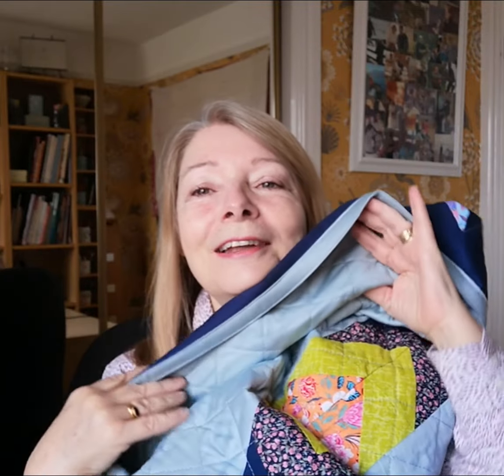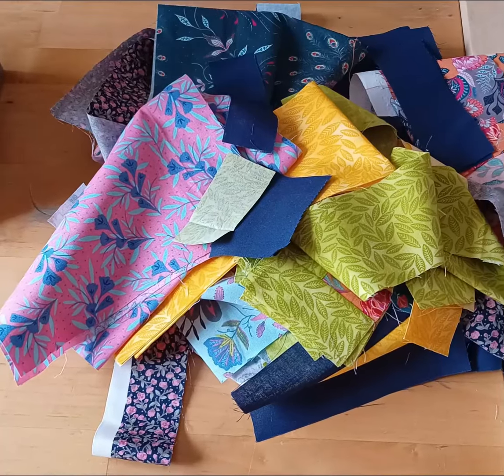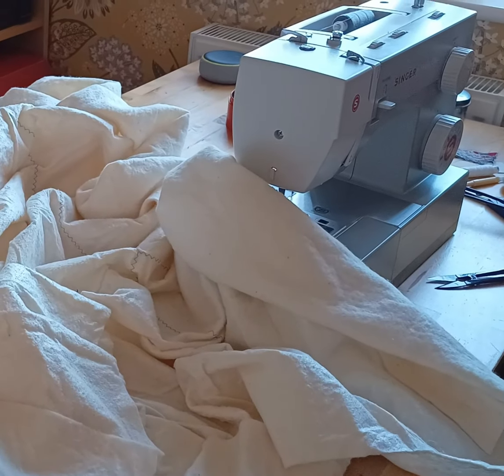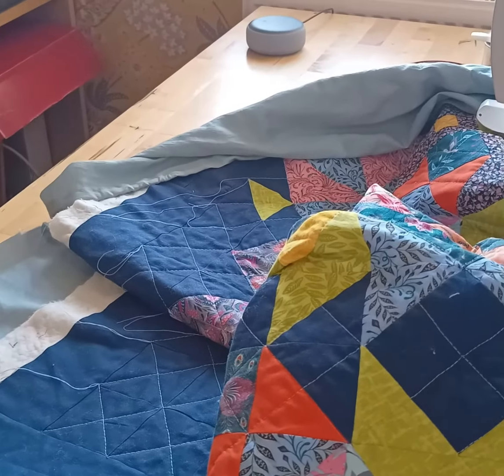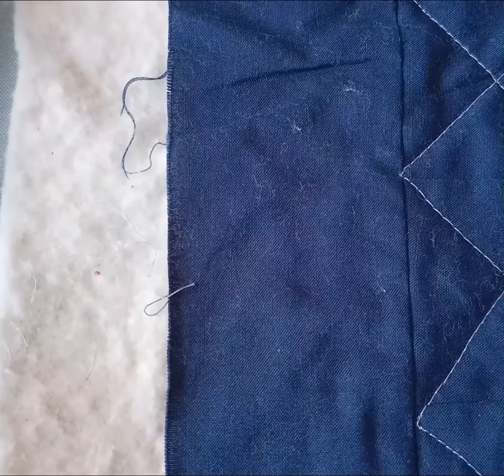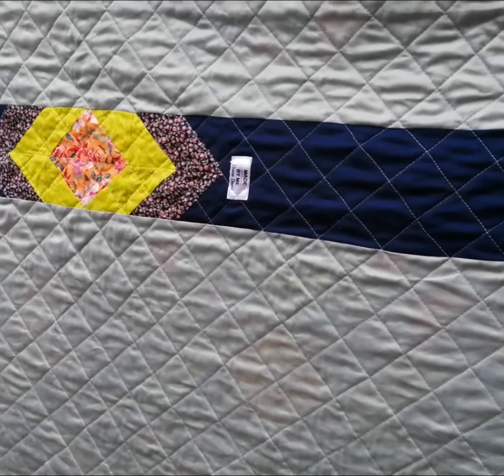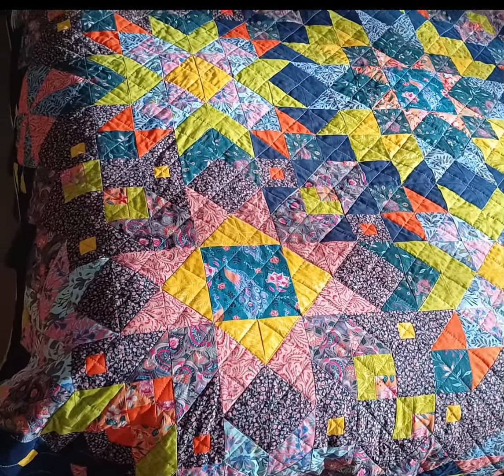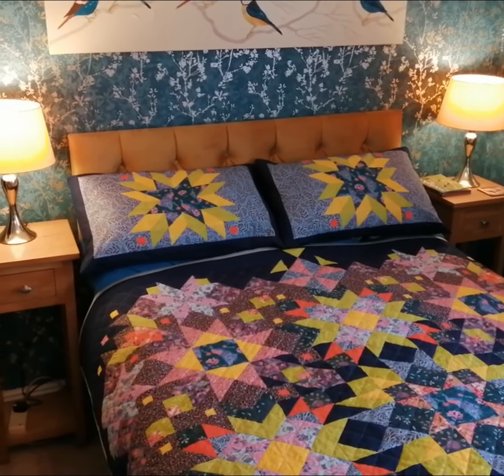The Midnight Garden Quilt - 4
Welcome to Part 4 of the Midnight Garden - this is the final episode...it's all complete and I share with you how I did it! I also added a little extra [two pillow shams to match]. It finished at 76" square...quite large for me and I had a small battle...but I won! Hope you enjoy. I have created a playlist for all episodes if you have missed any or want to find it again!?

Also huge apologies for image size...hope to get it sorted for next week!